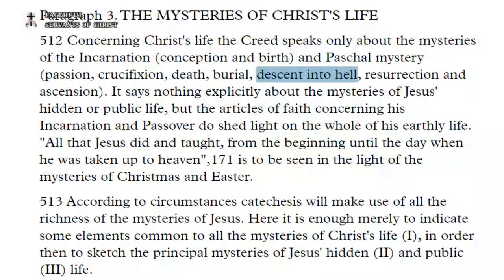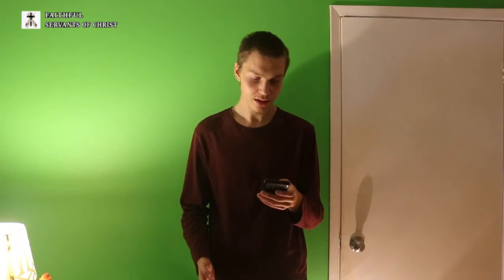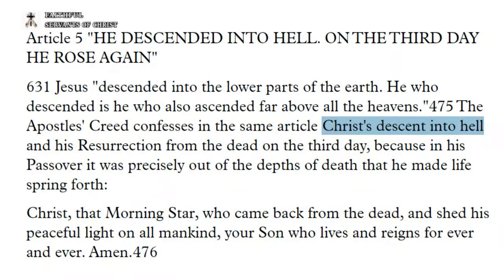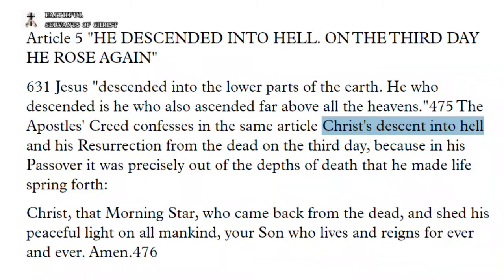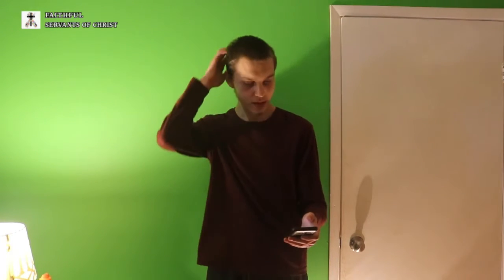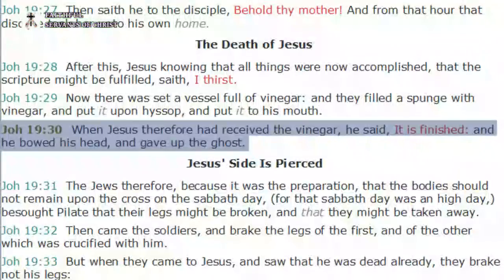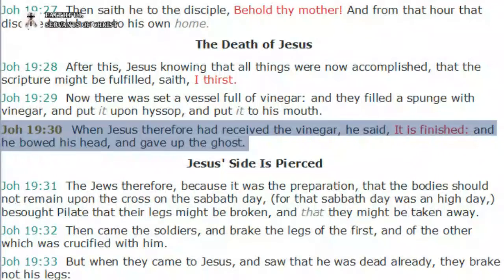The Catholic Heresy Of Jesus Burning In Hell For Sins